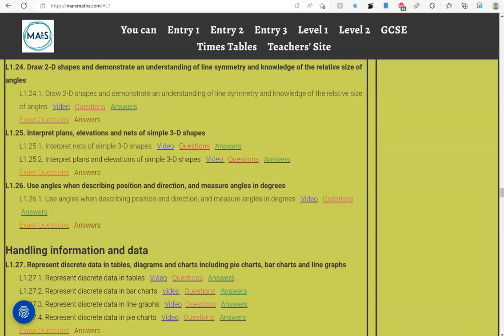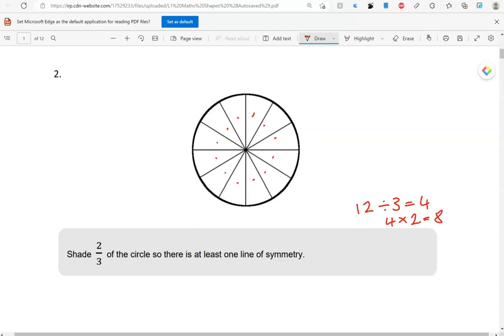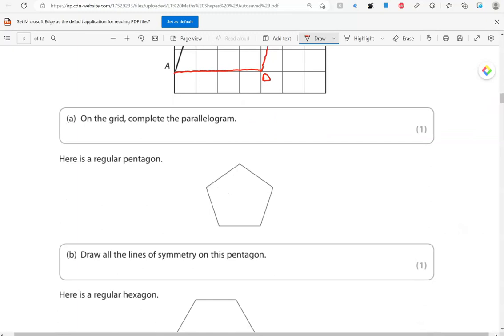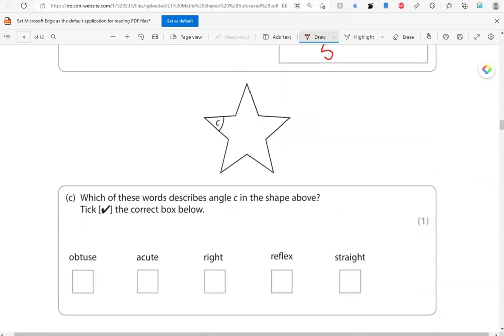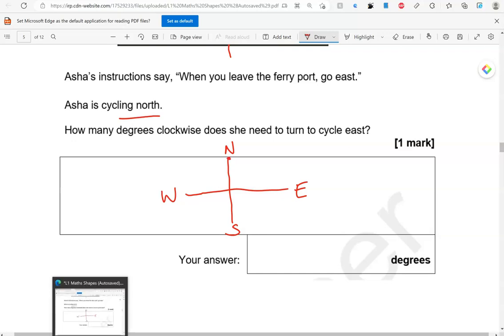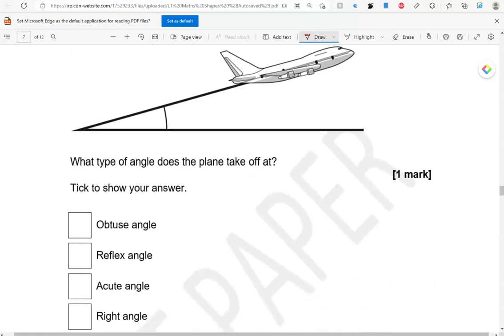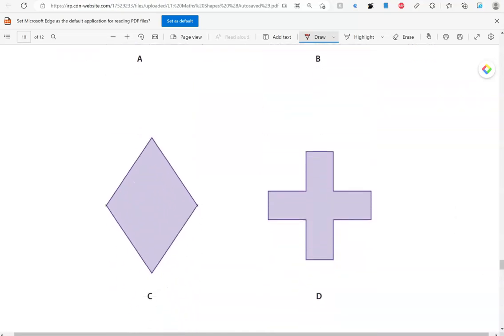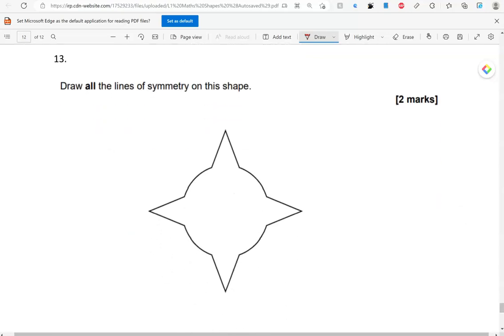Shape Properties Exam Questions. Revise for your Level 1 Functional Skills Maths Exam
Covers: L1.24. Draw 2-D shapes and demonstrate an understanding of line symmetry and knowledge of the relative size of angles